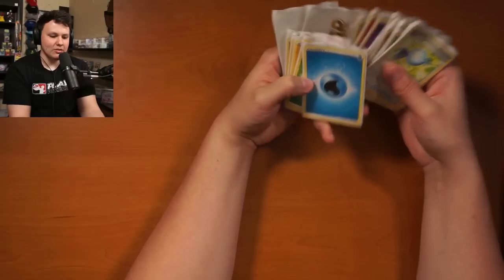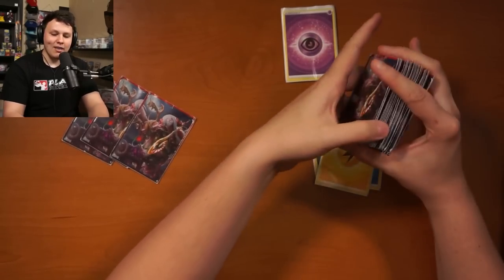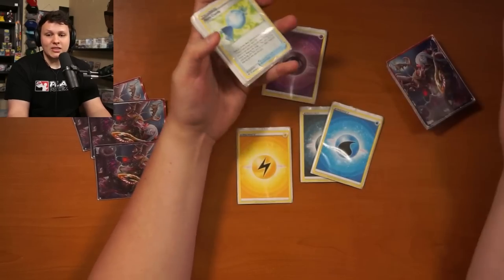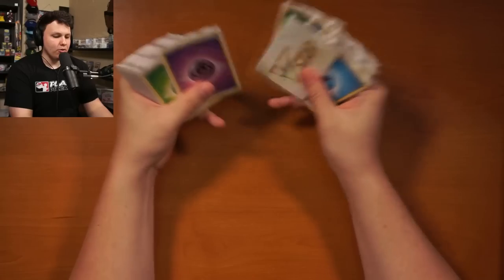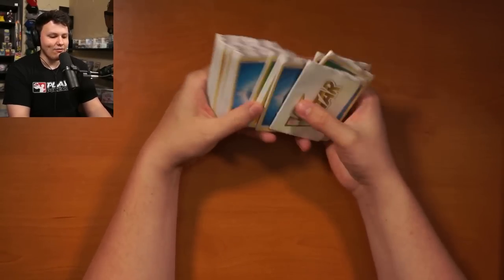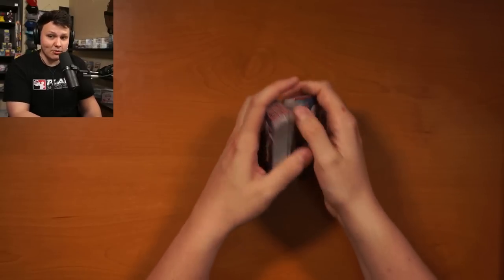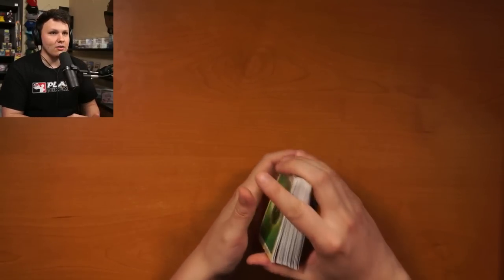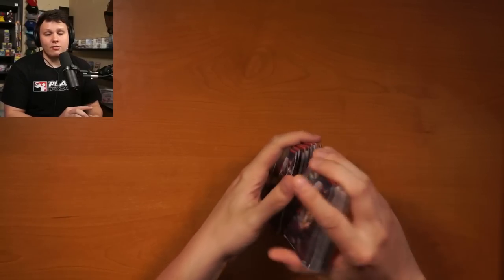Should Declumping & Clumping Be Banned In The Pokémon TCG - Rant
Here are some of my thoughts on clumping and declumping

Face Cam
Overhead Cam
Audio Interface
Stream Deck